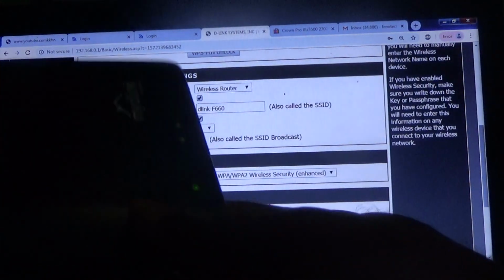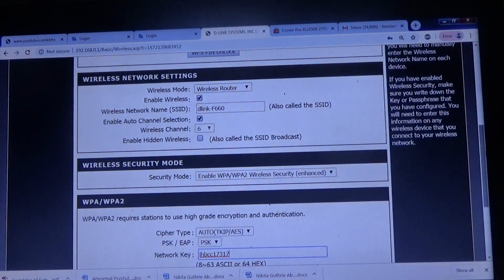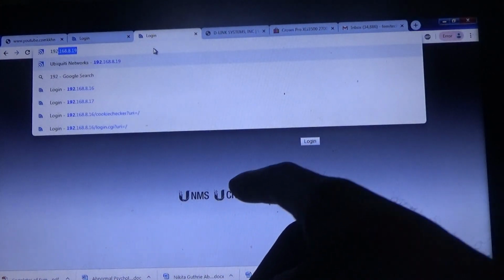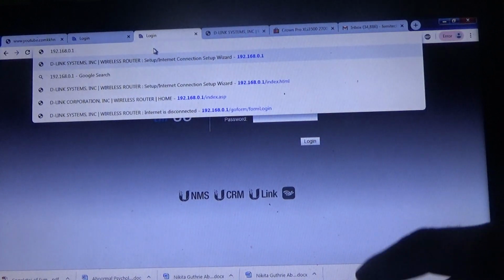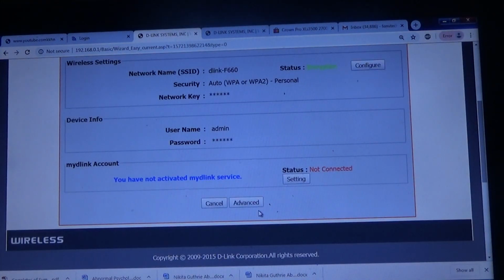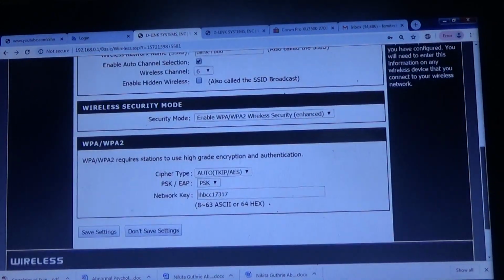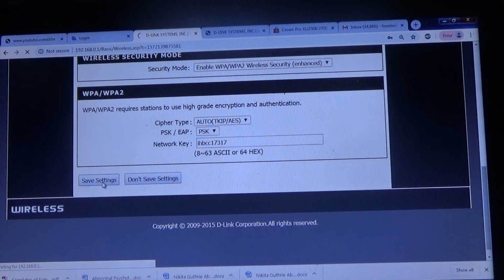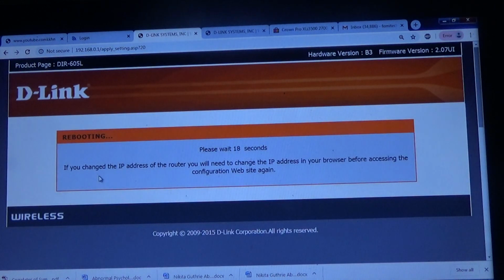How To Change D-Link DIR-605L Routor wIFI Password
This video tutorial will take you through the steps that are needed in order to change  D-Link DIR-605L Routor  wIFI Password.

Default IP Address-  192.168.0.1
Default User name - admin
Default Login Password - leave the space blank